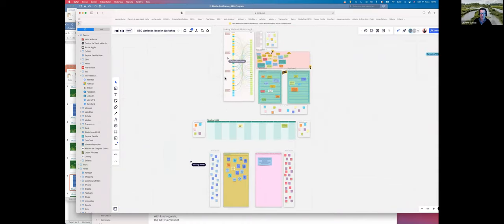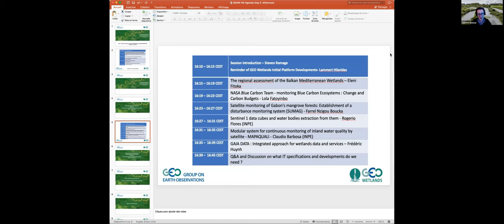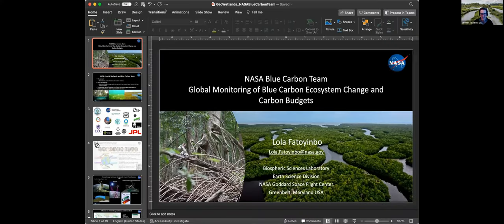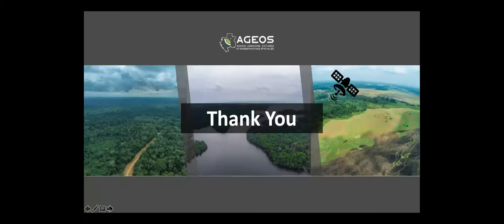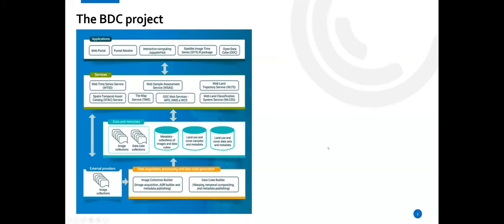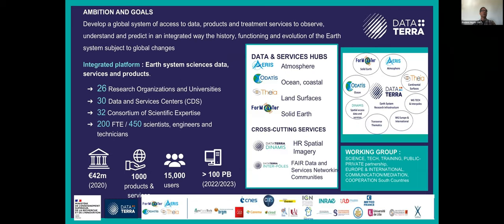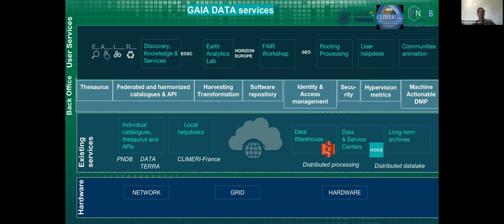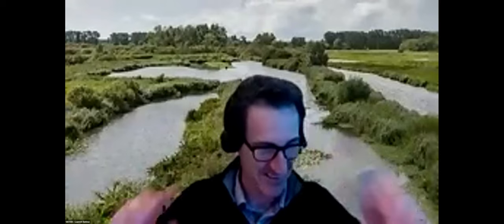GEO Wetlands Ideation Workshop - Day 2 - Session 2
0:00 Introduction / Laurent Durieux / GEO Secrétariat
7:10 Eleni Fitoka / Greek Biotope Wetland Centre (EKBY) / The regional assessmen of the Balkan Mediterranean wetlands
16:25 Lola Fatoyinbo / NASA GSFC / Global monitoring of blue carbon ecosystem change and carbon budgets
28:20 Francis Manfoumbi / AGEOS / Satellite monitoring of Gabon's mangrove forests : establishement of a disturbance monitoring system (SUMAG)
37:30 Rogerio Flores Junior / INPE / Brazil Data Cube - Sentinel 1 data cubes and water bodies extraction from them
44:50 Claudio Barbosa / INPE / MAPAQUALI : Modular systematic monitoring system for aquatic ecosystems
51:12 Frédéric Huynh / IRD / GAIA Data : integrated approach for wetlands data and services
1:09:15 Alessio Satta / Medwet / The role of Ramsar regional initiatives
1:15:10 Osvaldo Jordan / Ramsar CREHO / CREHO : Research and training on wetlands in the Americas
1:21:50 Max Wright / EO4EA / Earth Observation for Ecosstem Accounting (EO4EA)